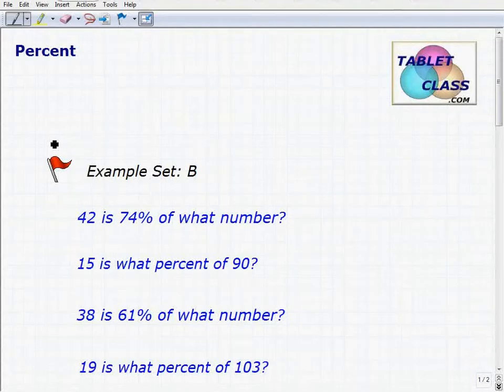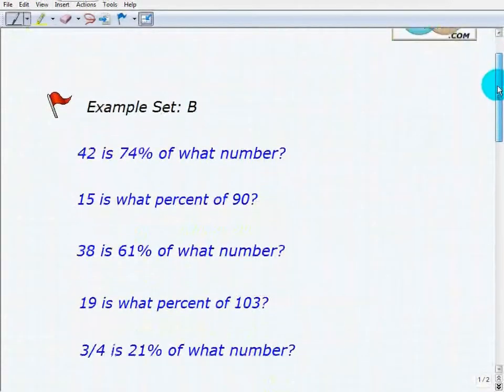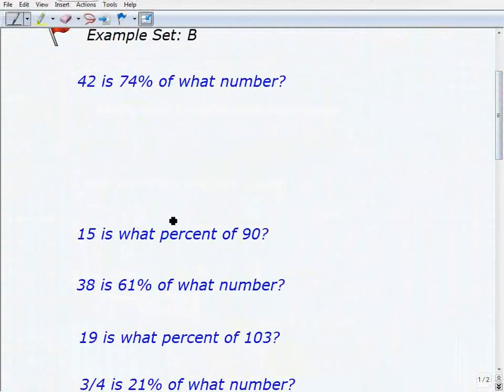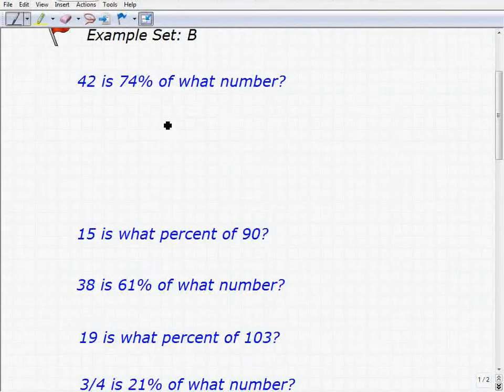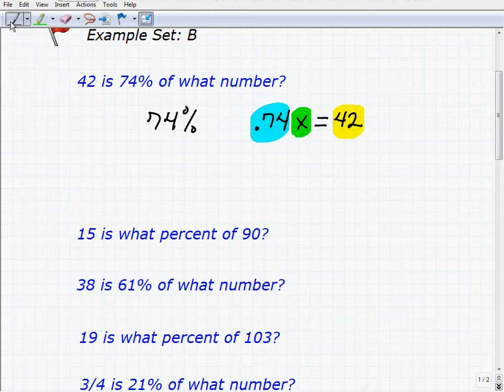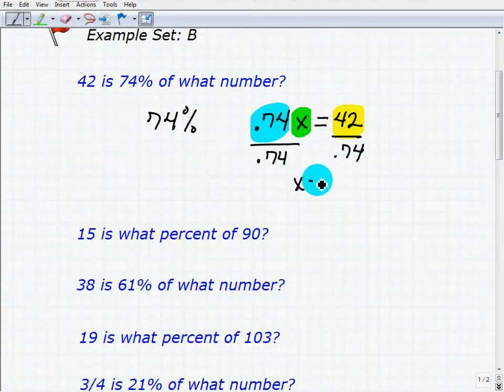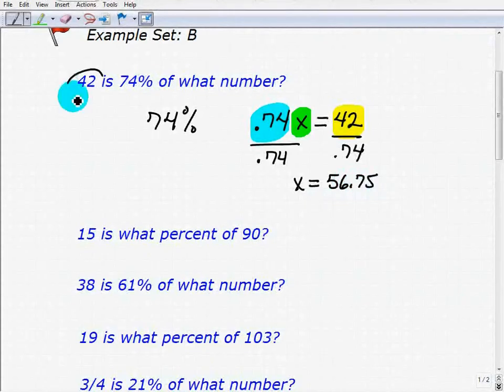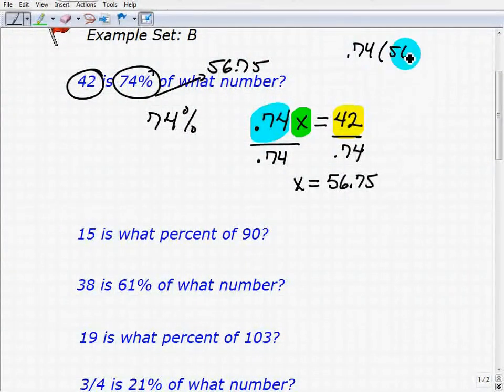On Line Colleges Get Ready!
TabletClass.com Math Courses offer powerful math instruction that is very clear and understandable designed to get students to master math. Courses include GED Math, Pre-Algebra, Algebra, Geometry, Algebra 2 and College Algebra.